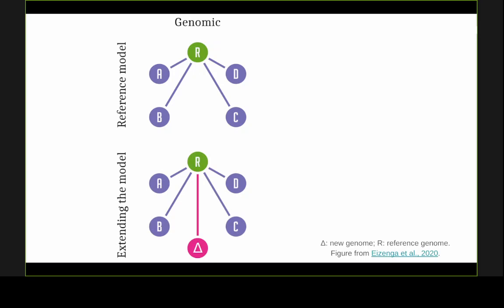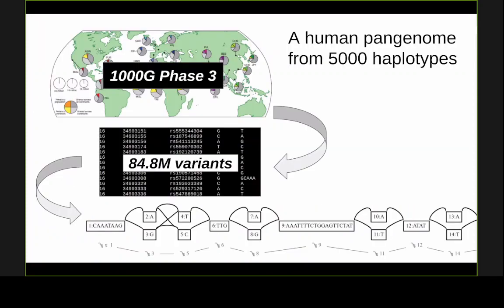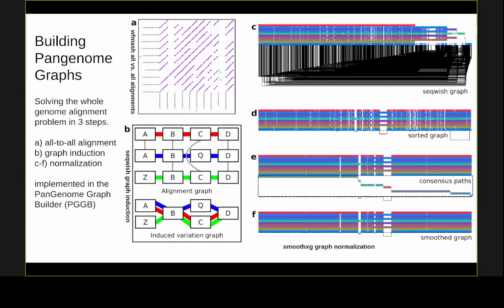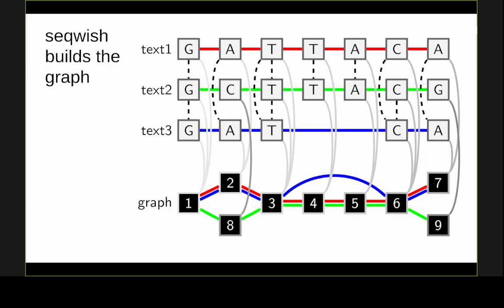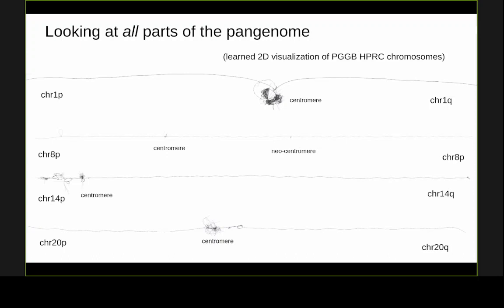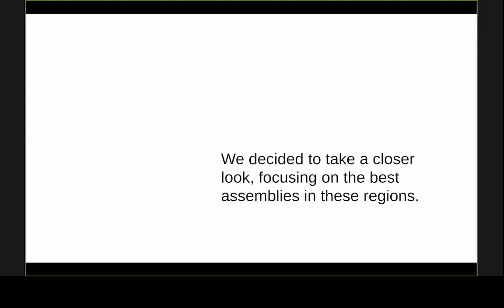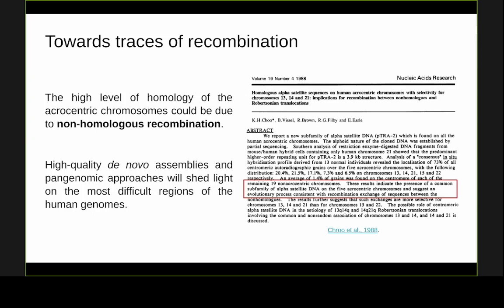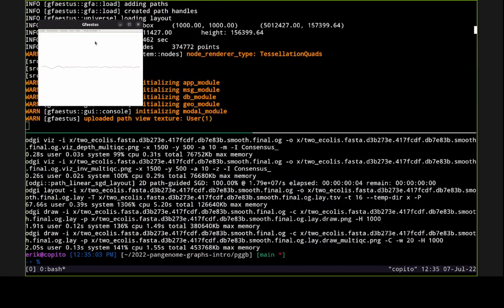"Building and understanding pangenome variation graphs" - Erik Garrison